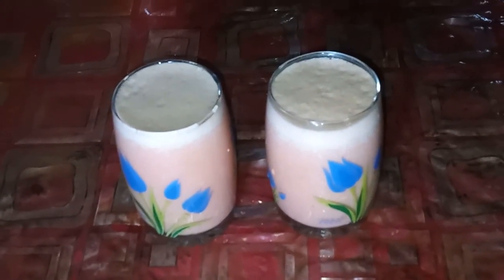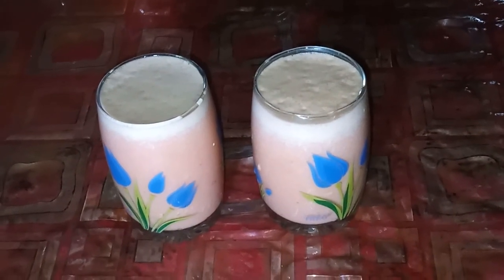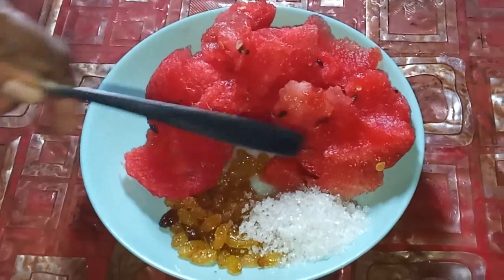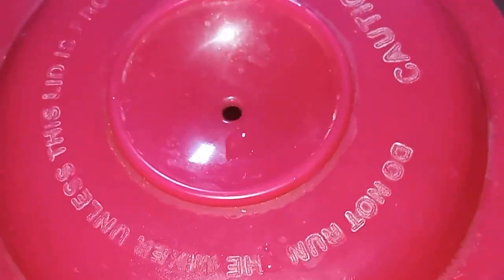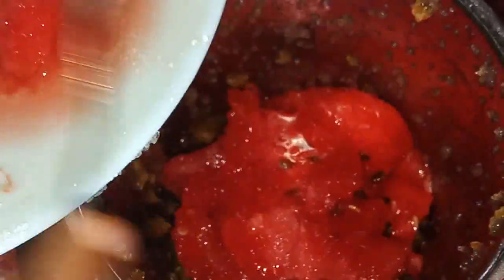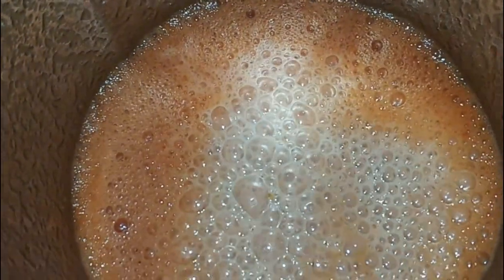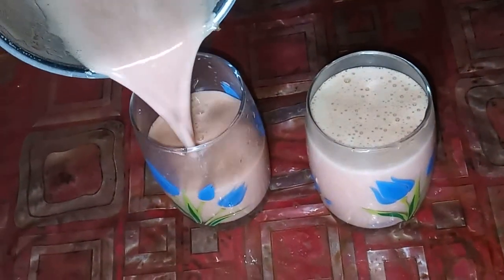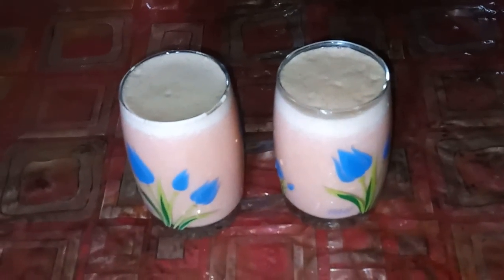Raisin Watermelon Milkshake|Black Raisins|Watermelon Smoothie Recipe|Healthy Smoothie Recipe 2004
Making Raisins,Black Raisins, Healthy Smoothie Recipes, Watermelon Smoothie Recipe, Watermelon Strawberry Smoothie, Smoothie for weight loss, milk recipes, smoothie recipes for breakfast, healthy smoothie recipes for dinner, healthy juice and smoothie recipes, tasty and healthy smoothie recipes, healthy dinner smoothie recipes, easy smoothie recipes for breakfast, smoothie recipes for healthy skin ,and hair,3 Ingredients Recipe, Inspired Taste, nho khô,,  dưa hấu
Here the method of preparation of the Raisins Watermelon Milk Smoothie or Raisins Watermelon Milkshake is given
Preparation
 Put in 50 g of raisins into a grinder and grind well. Put in 100 g of watermelon pieces from which seeds have been taken out  Put in 75  g of sugar. Grind well. Add 300 ml of milk to this.Blend and grind together in the blender. Pour it into the glasses and serve.
watermelon seasoning,
watermelon recipes smoothie,
watermelon recipes for dessert,
watermelon recipes easy,
watermelon recipes healthy,
watermelon recipes dessert,
recipes using watermelon,
watermelon recipes for breakfast,
watermelon recipes breakfast,
watermelon ideas recipes,
ash gourd recipes,
white melon recipes,
winter melon recipes,
winter melon recipes vegetarian,
watermelon recipes,
watermelon dishes,
watermelon cooking,
recipe watermelon,
cooking with watermelon,
watermelon dish,
raisins recipes smoothie,
raisins recipes for dessert,
raisins recipes easy,
raisins recipes healthy,
raisins recipes dessert,
recipes using raisins,
raisins recipes for breakfast,
raisins recipes breakfast,
raisins ideas recipes,
smoothie recipes,
smoothie recipes healthy,
smoothie recipes easy,
smoothie recipes to lose weight,
smoothie recipes lose weight,
smoothie recipes for weight loss,
smoothie recipes breakfast,
smoothie recipes for breakfast,
smoothie recipes with spinach,
smoothie recipes simple,
smoothie recipes easy healthy,
smoothie recipes for kids,
smoothie recipes vitamix,
smoothie recipes healthy breakfast,
smoothie recipes without yogurt,
smoothie recipes for diabetics,
smoothie recipes to gain weight,
smoothie recipes gain weight,
smoothie recipes for weight gain,
smoothie recipes diabetic,
smoothie recipes thick,
smoothie recipes milk,
meal replacement smoothie recipes,
smoothie recipes delicious,
smoothie recipes tasty,
smoothie recipes energy,
smoothie recipes without banana,
smoothie recipes yummy,
a smoothie,
smoothie recipes sweet,
smoothie recipes ninja blender,
smoothie recipes dates,
smoothie recipes no yogurt,
smoothie recipes lunch,
smoothie recipes at home,
quick smoothie recipes,
smoothie recipes high calorie,
smoothie recipes no banana,
banana recipes smoothie,
banana recipes for dessert,
banana recipes easy,
banana recipes healthy,
banana recipes dessert,
recipes using banana,
banana recipes for breakfast,
banana recipes breakfast,
banana ideas recipes,
banana recipes simple,
banana leaf recipes,
banana recipes quick,
banana recipes for snacks,
banana recipes snacks,
banana recipes for kids,
banana recipes not bread,
banana recipes without egg,
banana recipes easy quick,